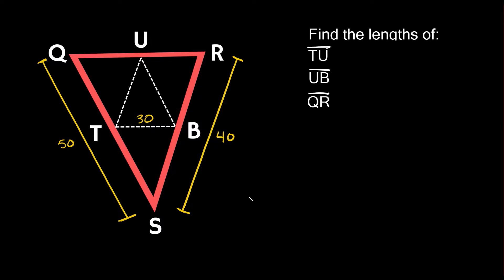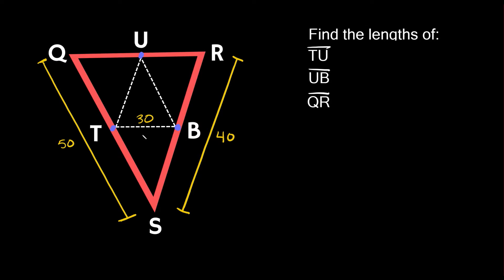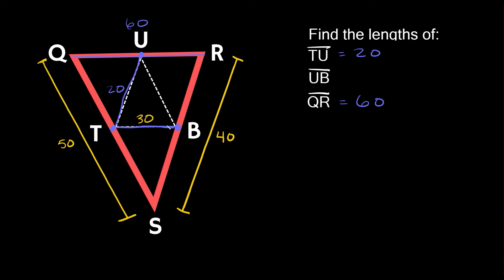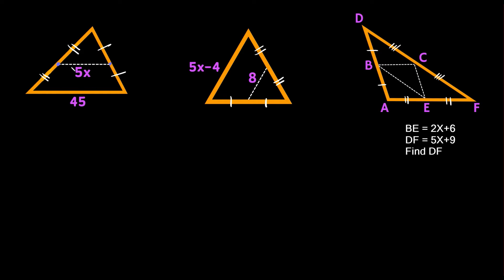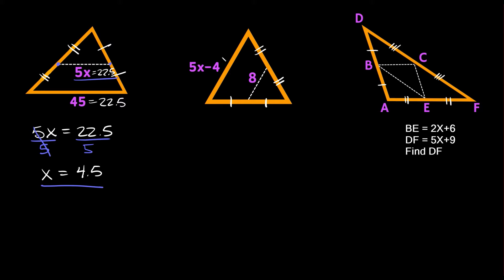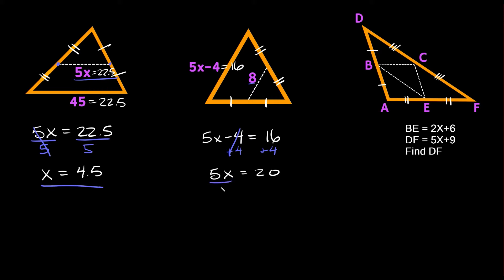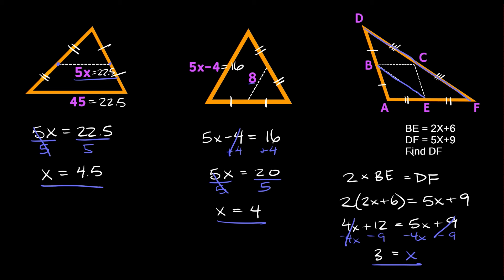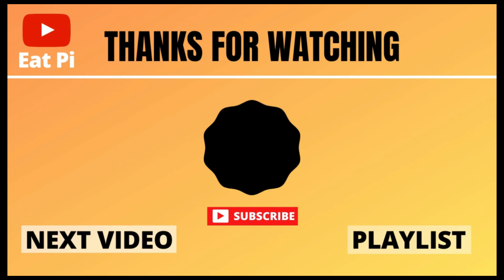Find Lengths Using Triangle Midsegments | Geometry | Eat Pi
In this video, I teach you how to use the triangle midsegment theorem to find different lengths. Midsegments connect the midpoints of a triangle. They are parallel to the sides of the triangle and also half the length of the parallel side. In other words, the sides of the triangle are twice as long as the mid segments.

0:00 - Example 1
2:31 - Example 2
4:03 - Example 3
4:50 - Example 4